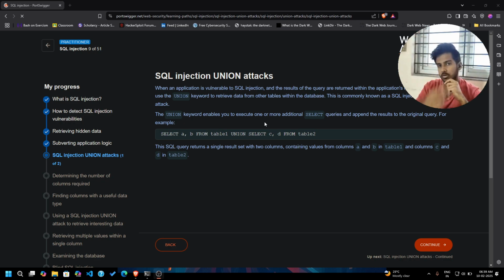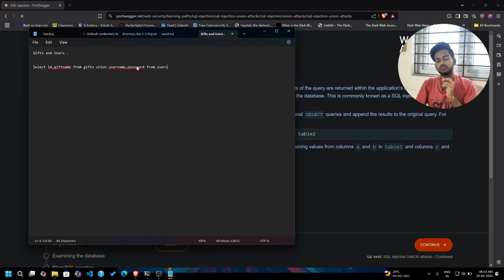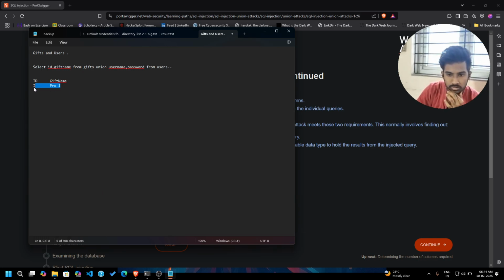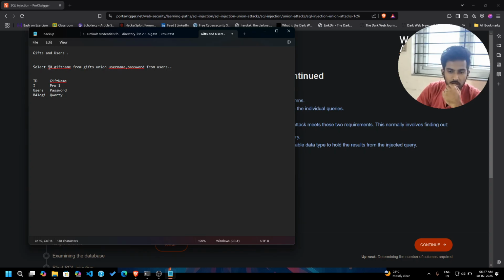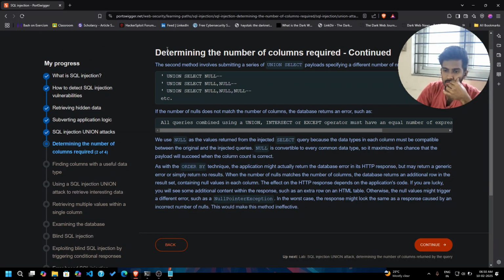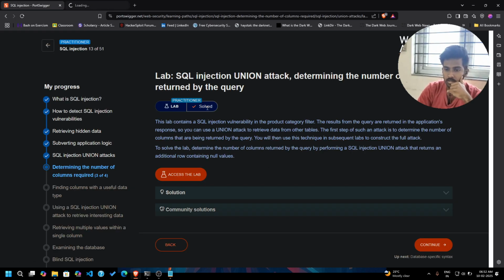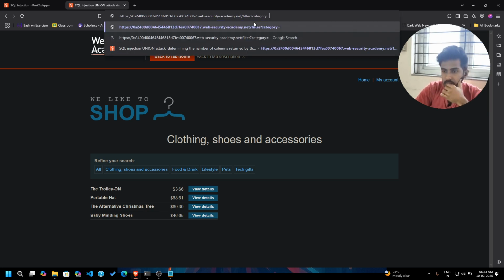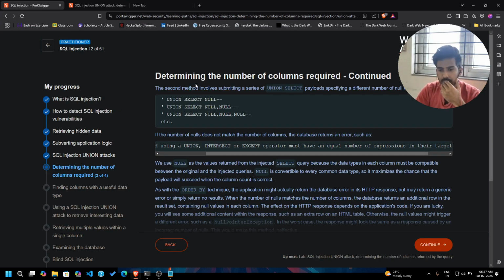SQL Injection Part 2 (PortSwigger Labs)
🛡️ In this video, I discuss how a Union-based SQL injection attack works and how it can be used to extract sensitive information from a vulnerable database. 💻📊 I demonstrate this technique using PortSwigger Labs, making it easier to understand and apply in real-world scenarios. 🚀